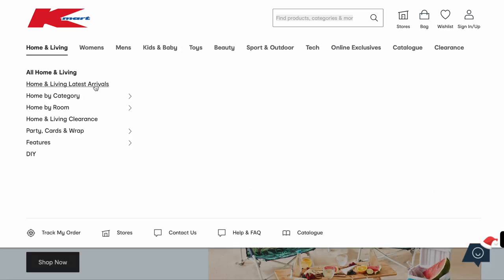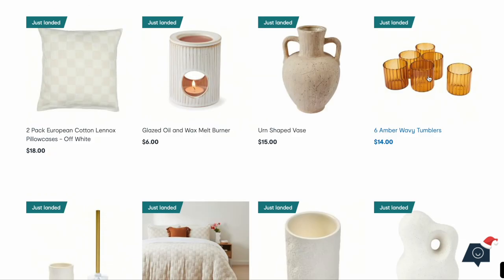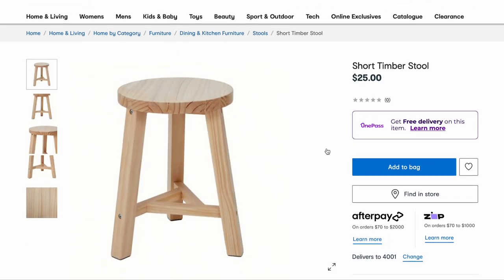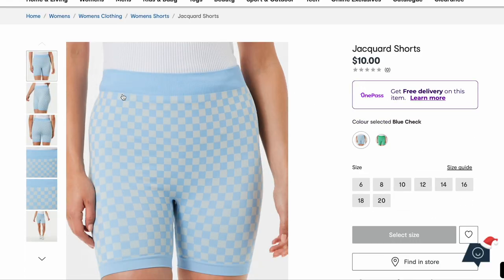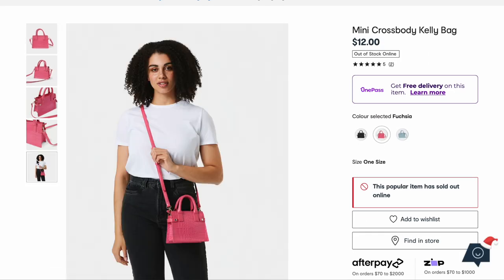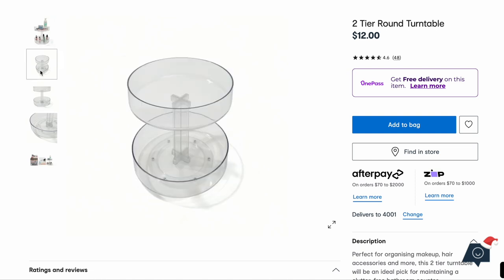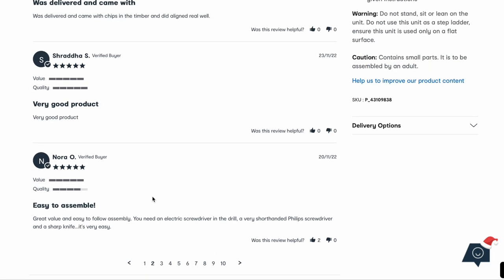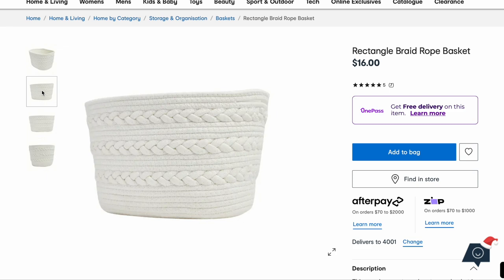JUST LANDED AT KMART 👀 Kmart Shop With Me Online 🛒 (New Kmart 2023)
Kmart have just dropped SO MUCH NEW and while I wait for it to all get into store, I thought we could have a browse online! So much more new has appeared online since I filmed this too so go have a look  👀

(tracking link and code, non commissionable)